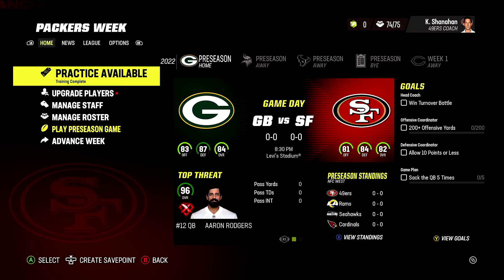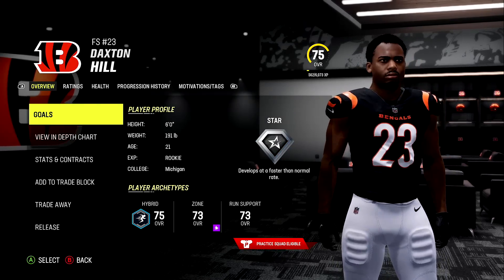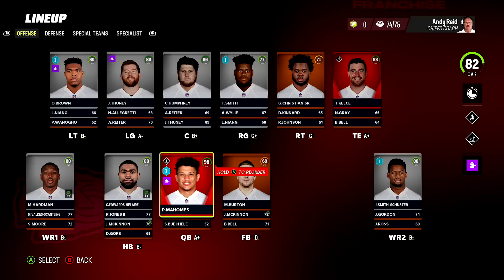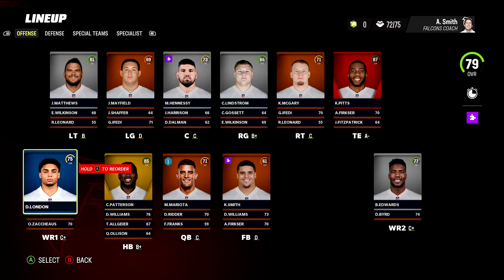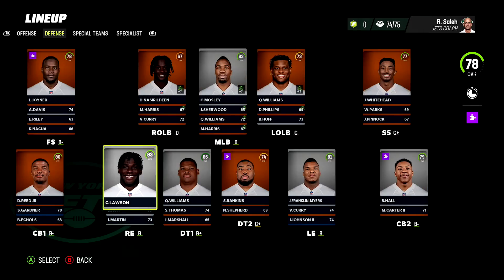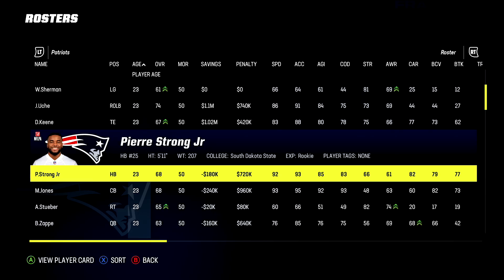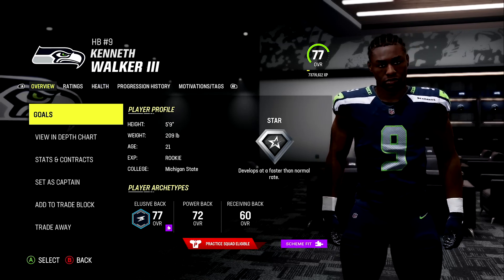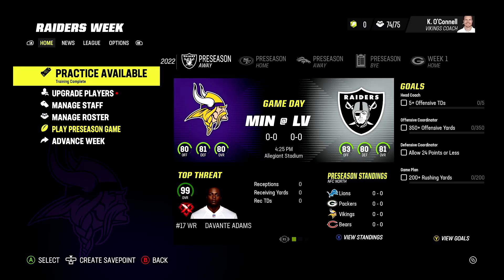Every Rookies (Hidden) Dev Trait In Madden 23 -- We Got Some Superstars!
Madden 23 Franchise videos are here! In this Madden 23 video we'll look at all of the hidden dev trait players in Madden 23 and see if they are a star dev, superstar dev or if we have any superstar X Factors like Kyle Pitts last year.

C4 is the originator of the Realistic Rebuild on YouTube and we're now into Madden 23 season where you will find Madden 23 Rebuilds, Madden 23 Realistic Rebuilds, Madden 23 Franchise Mode, Madden 23 news and Madden 23 Franchise Tips and tricks and guides.

0:00 | MADDEN 23 HIDDEN DEV TRAITS
0:56 | SAN FRANCISCO 49ERS MADDEN 23
1:15 | CHICAGO BEARS MADDEN 23
1:34 | CINCINNATI BENGALS MADDEN 23
2:02 | BUFFALO BILLS MADDEN 23
2:27 | DENVER BRONCOS MADDEN 23
2:42 | CLEVELAND BROWNS MADDEN 23
3:02 | TAMPA BAY BUCCANEERS MADDEN 23
3:13 | ARIZONA CARDINALS MADDEN 23
3:27 | LA CHARGERS MADDEN 23
3:53 | KANSAS CITY CHIEFS MADDEN 23
4:16 | INDIANPOLIS COLTS MADDEN 23
4:27 | WASHINGTON COMMANDERS MADDEN 23
4:42 | DALLAS COWBOYS MADDEN 23
4:59 | MIAMI DOLPHINS MADDEN 23
5:09 | PHILADELPHIA EAGLES MADDEN 23
5:44 | ATLANTA FALCONS MADDEN 23
6:15 | NEW YORK GIANTS MADDEN 23
6:51 | JACKSONVILLE JAGUARS MADDEN 23
7:32 | NEW YORK JETS MADDEN 23
8:18 | DETROIT LIONS MADDEN 23
8:48 | GREEN BAY PACKERS MADDEN 23
9:03 | CAROLINA PANTHERS MADDEN 23
9:31 | NEW ENGLAND PATRIOTS MADDEN 23
9:46 | LAS VEGAS RAIDERS MADDEN 23
9:55 | LA RAMS MADDEN 23
10:07 | BALTIMORE RAVENS MADDEN 23
10:59 | NEW ORLEANS SAINTS MADDEN 23
11:15 | SEATTLE SEAHAWKS MADDEN 23
11:34 | PITTSBURGH STEELERS MADDEN 23
12:04 | HOUSTON TEXANS MADDEN 23
12:50 | TENNESSEE TITANS MADDEN 23
13:07 | MINNESOTA VIKINGS MADDEN 23
13:27 | MADDEN 23 FRANCHISE